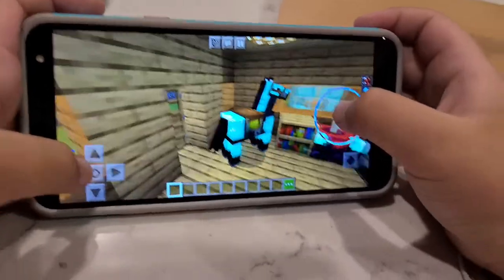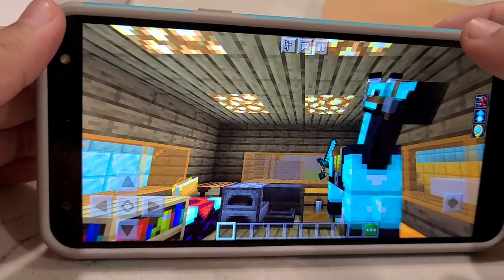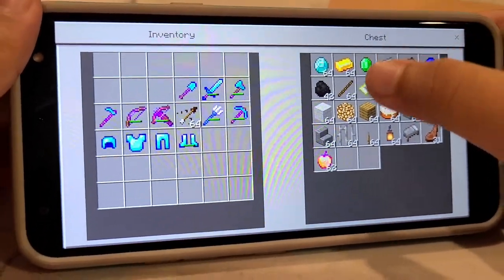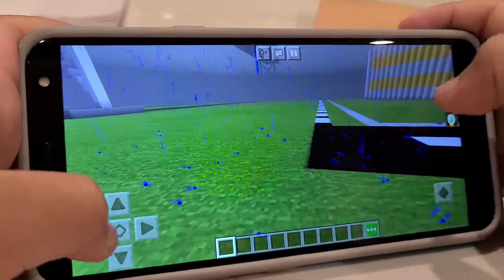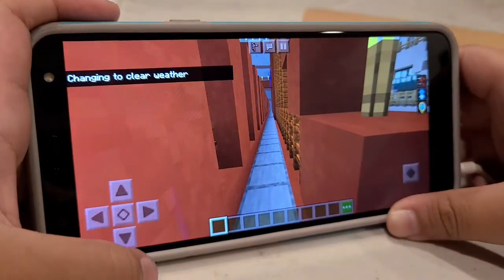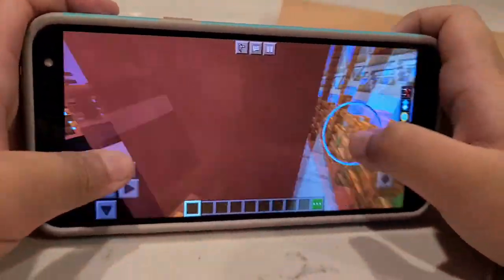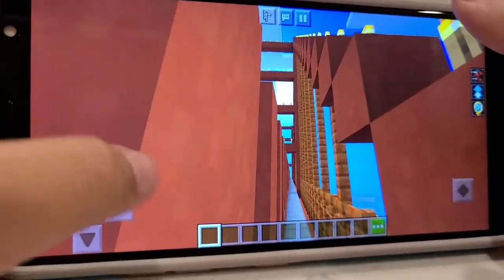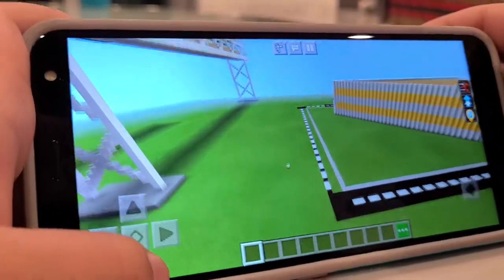Minecraft - Golden Gate Bridge crossing